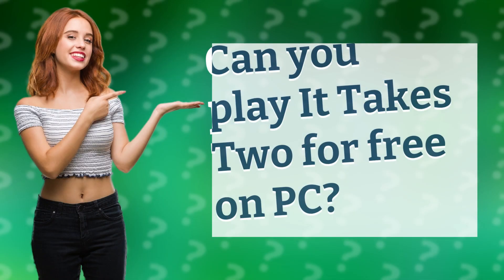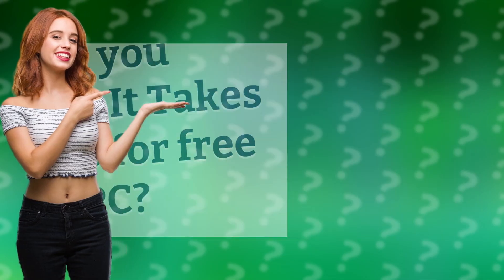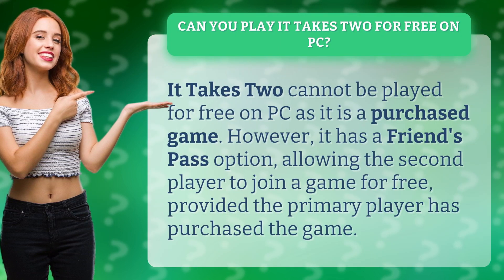Can you play It Takes Two for free on PC?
Can You Play It Takes Two for Free on PC? • Free It Takes Two? • Learn about the Friend's Pass option in It Takes Two that allows a second player to join for free on PC, even though the game itself must be purchased.